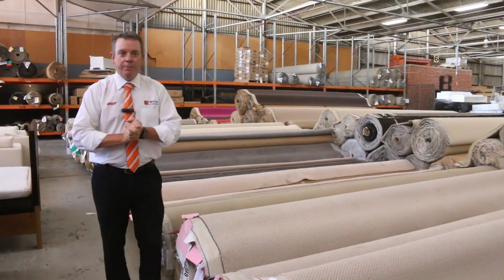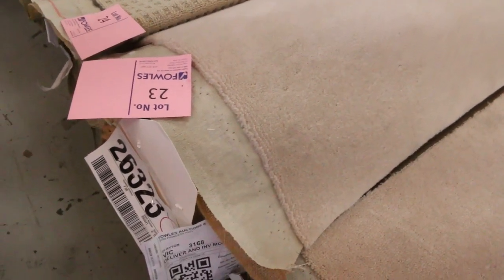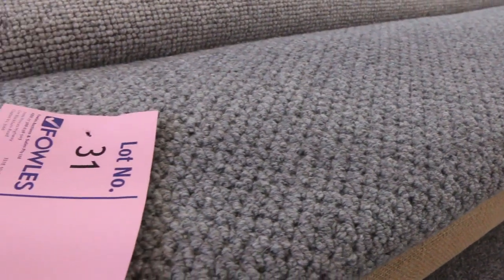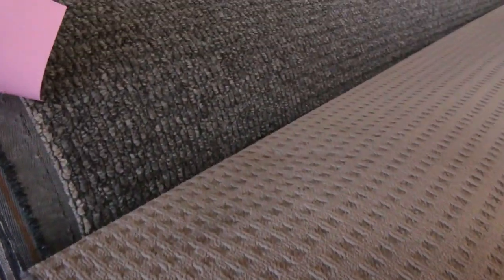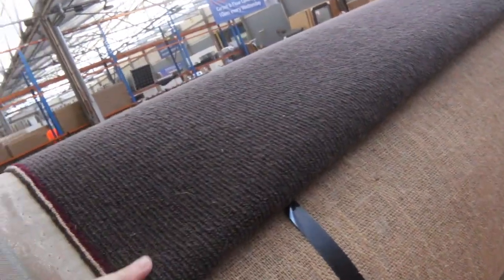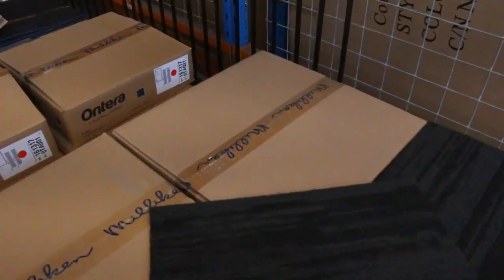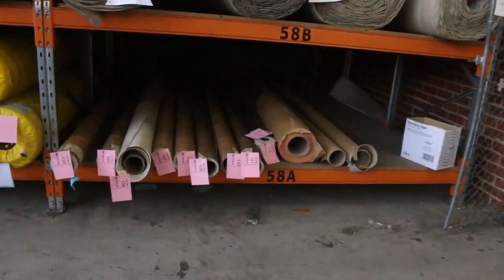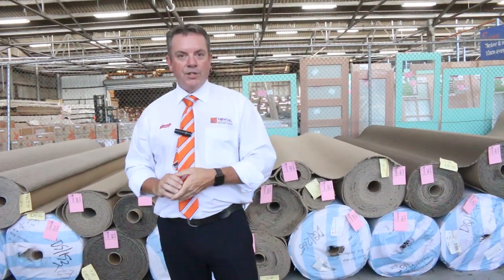Carpet Auction 10 February